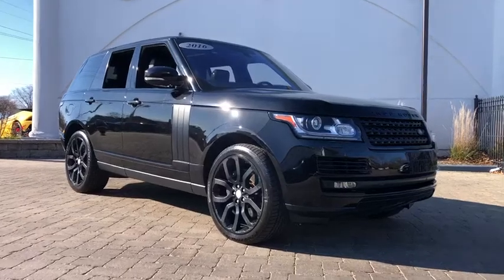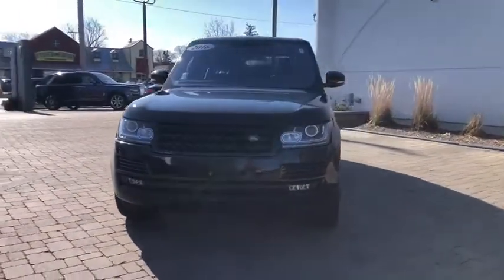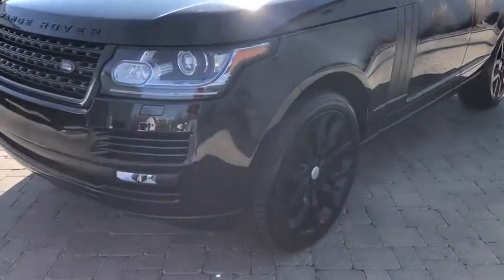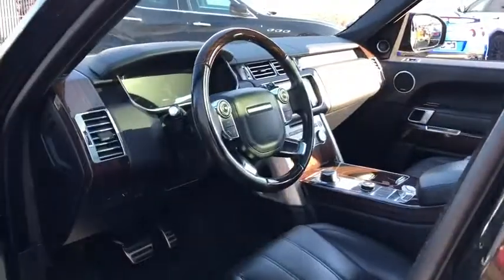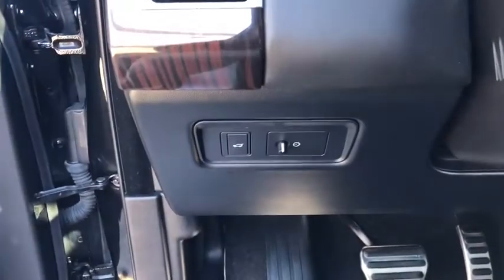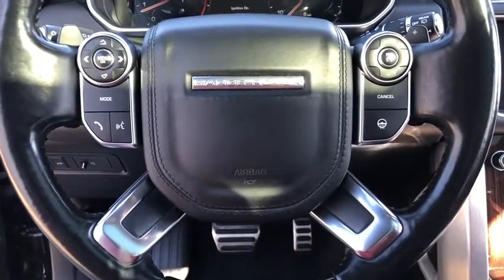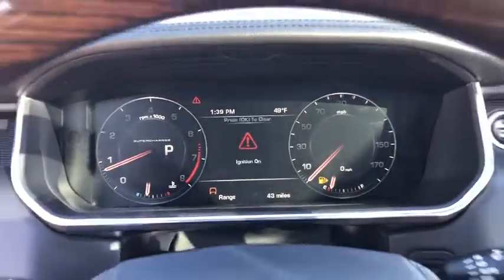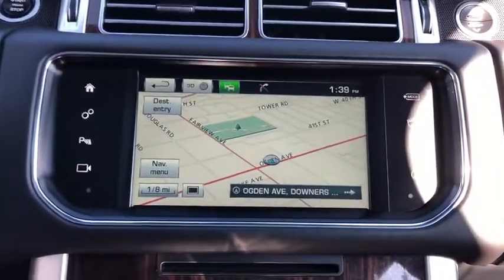2016 Land Rover Range Rover Northbrook, Hinsdale, Oak Brook, Glenview, Downers Grove, IL DG2756A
Santorini Black Used 2016 Land Rover Range Rover available in Downers Grove, Illinois at Perillo Bentley Downers Grove. Servicing the Northbrook, Hinsdale, Oak Brook, Glenview, IL area.
2016 Land Rover Range Rover Supercharged - Stock#: DG2756A - VIN#: SALGS2EF9GA243787